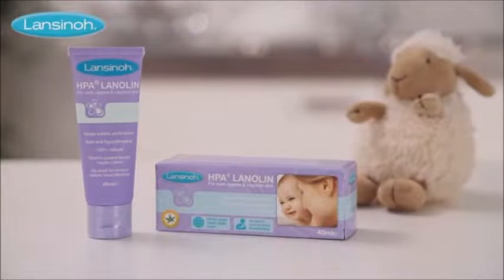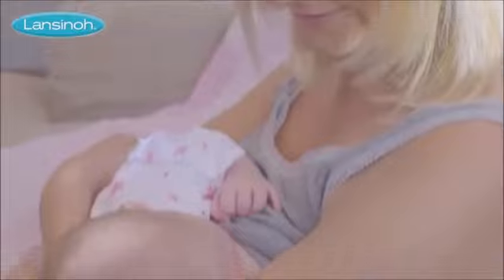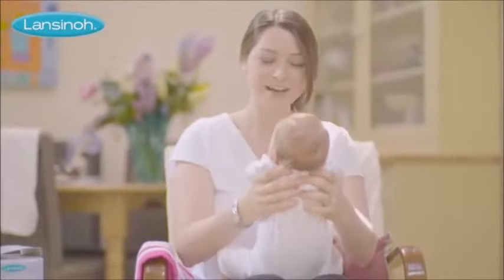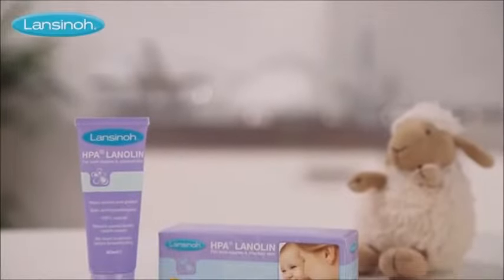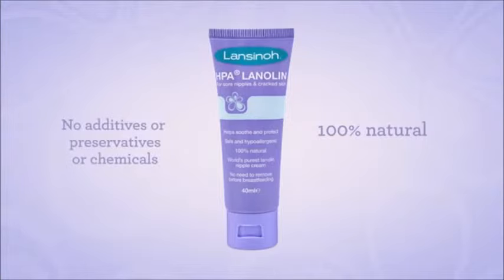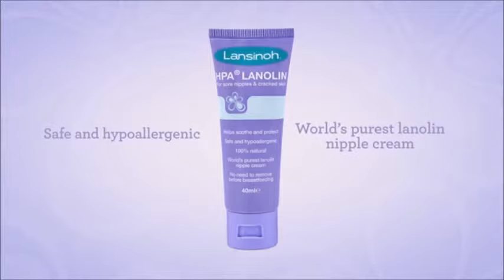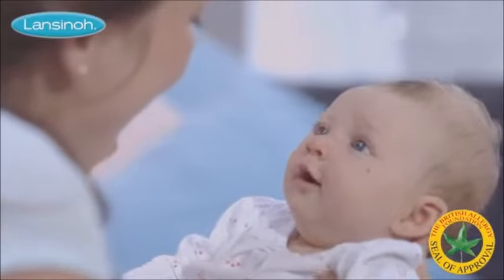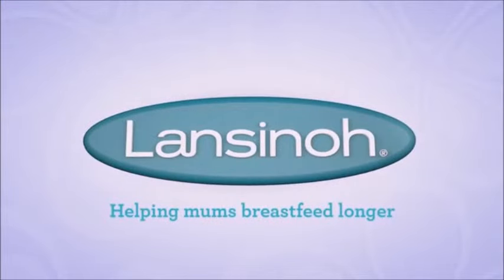Lanolin Nipple Cream from Lansinoh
Buy Lansinoh Lanolin Nipple Cream 40g Online at Inhealth.ie. Shop Lansinoh Now! Best Price and Next Day Delivery Ireland. Order Online Today!